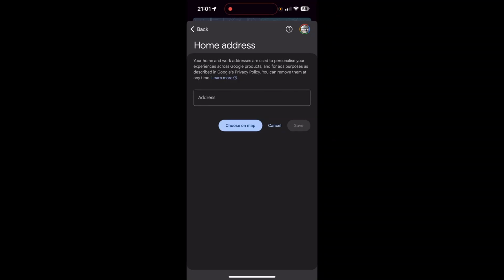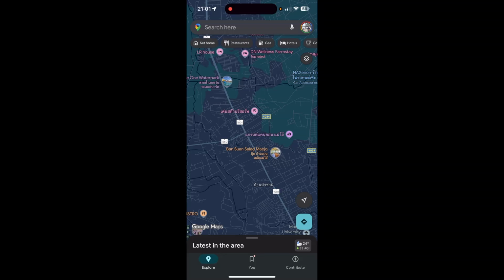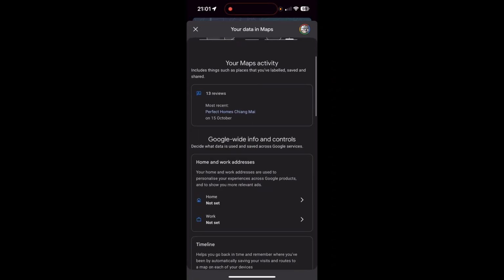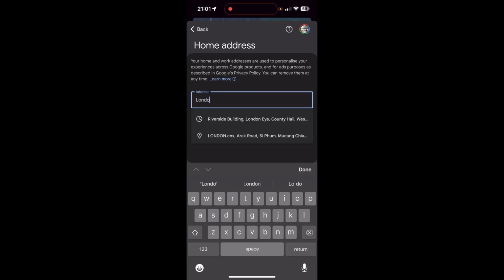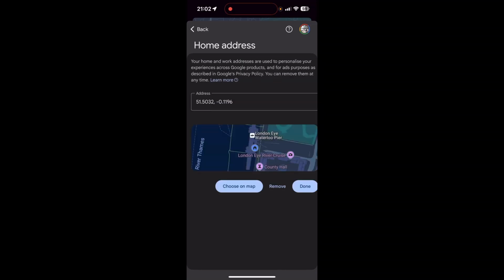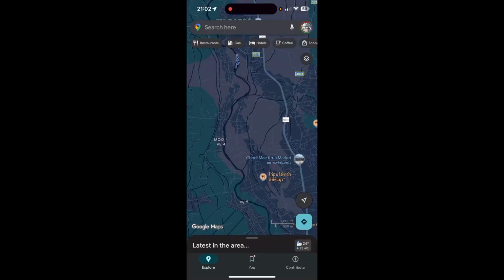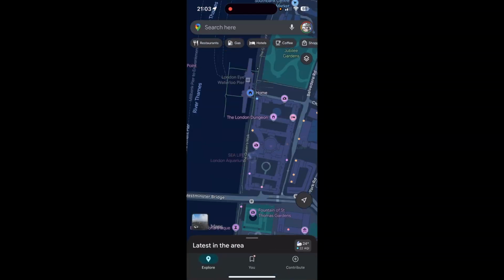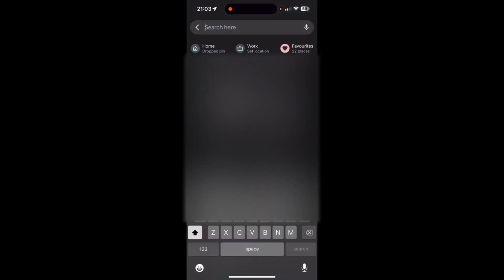How To Add Home Location in Google Maps (Step By Step)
In this video, I show you how to add home location in Google Maps. Did this video help? Thanks!